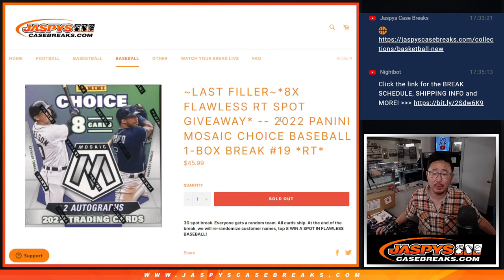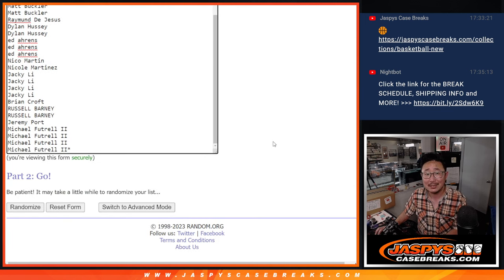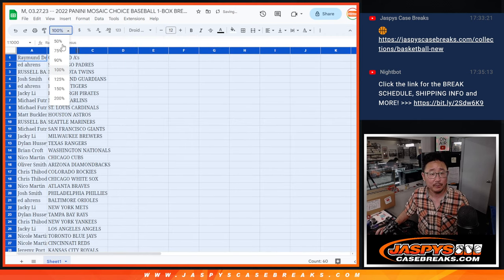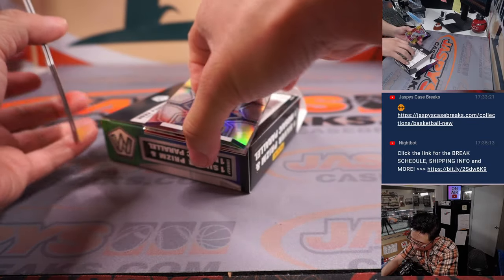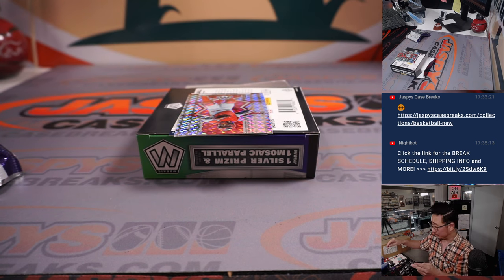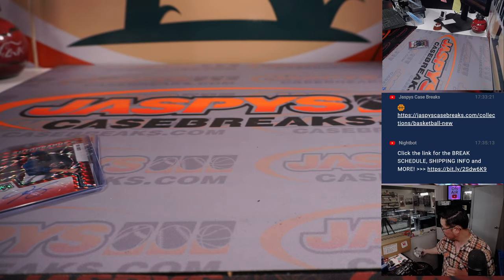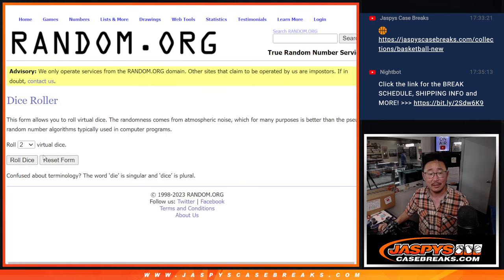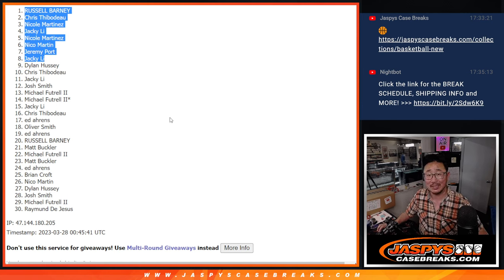M, 03.27.23 -- 2022 PANINI MOSAIC CHOICE BASEBALL 1-BOX BREAK #19 *RT*